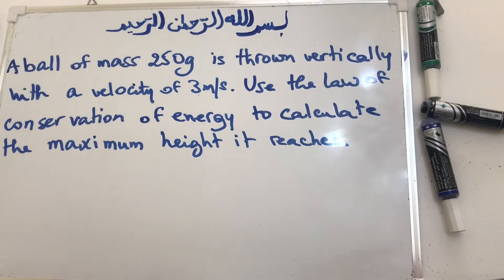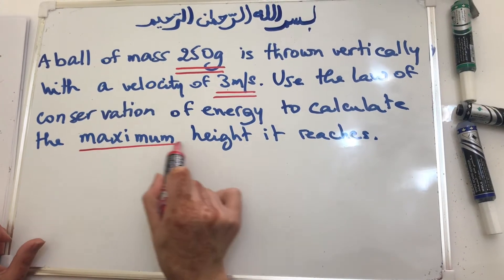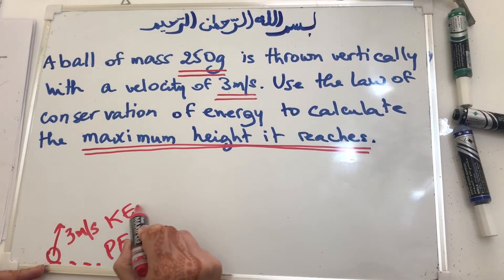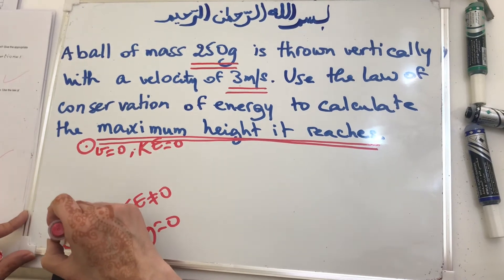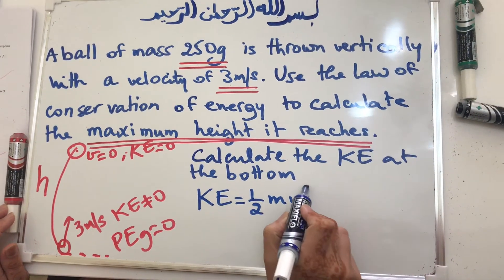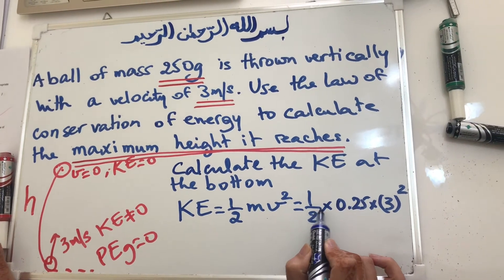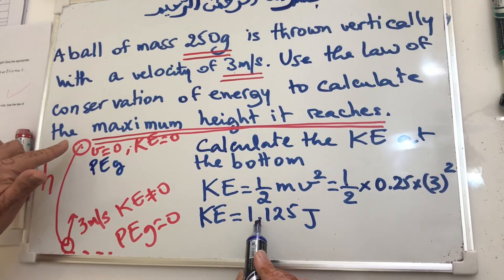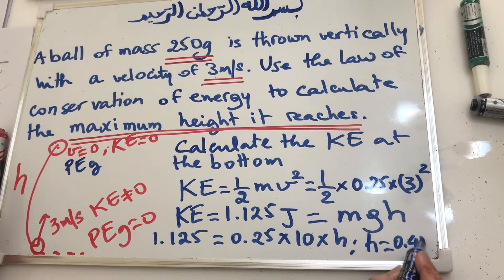The Law Of Conservation Of Energy Part 2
This is Part 2 of a brief description of the law of conservation of energy.  I made it as a review for my students.  I hope you enjoy the video.